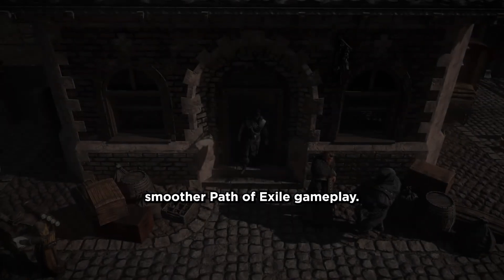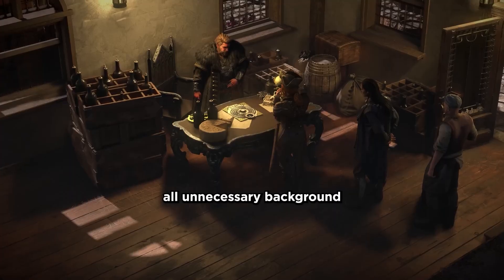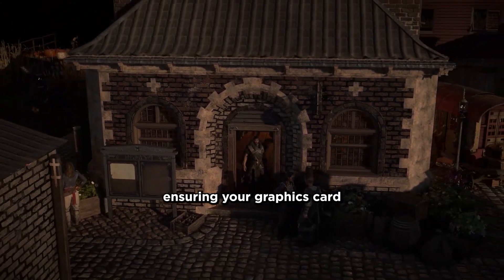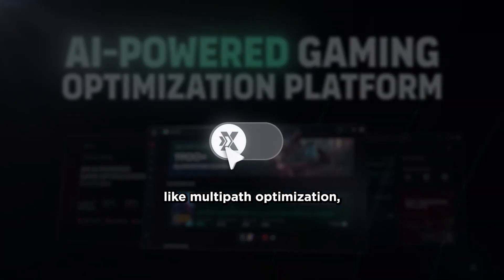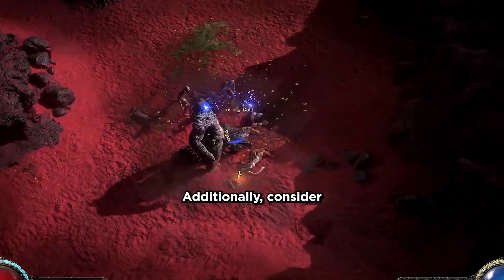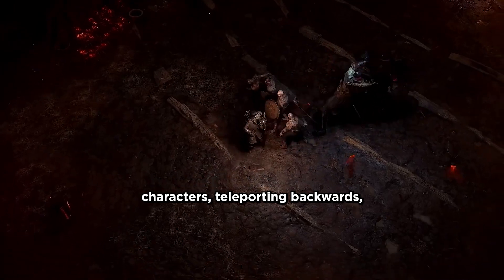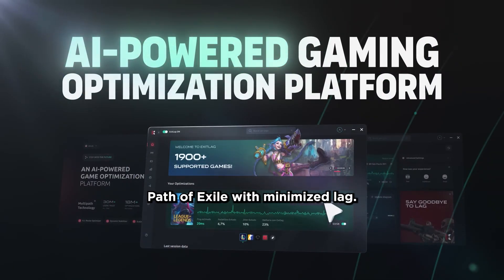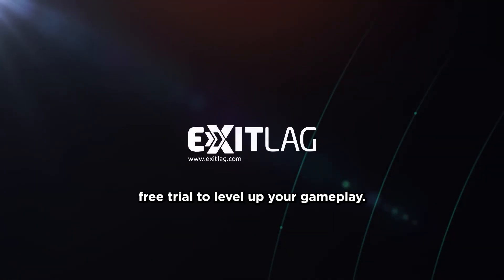Path of Exile: How to fix LAG and improve your connection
Are you experiencing lag and disconnections in Path of Exile? Don't worry, in this video we show you how to solve lag problems and improve your connection for a more fluid gaming experience. Learn the best practices and tricks to eliminate delay and enjoy the game to the fullest! 🎮

🔑 What you will learn:
How to reduce ping and improve the stability of your connection.
Practical tips to fix disconnections and latency in Path of Exile
How to use ExitLag to optimize your network and play without interruptions
Quick solutions to unstable connections and performance problems
Don't let lag get in the way of your adventures in Wraeclast! Watch the video and learn how to improve your connection to play smoothly. 💥
✅ Try ExitLag now! Connect with more stability and play Path of Exile without lag